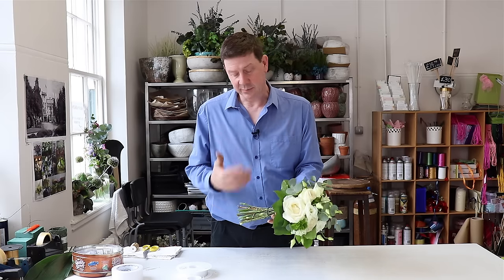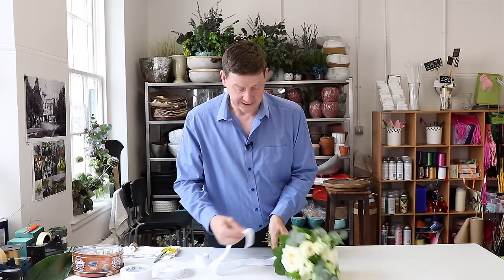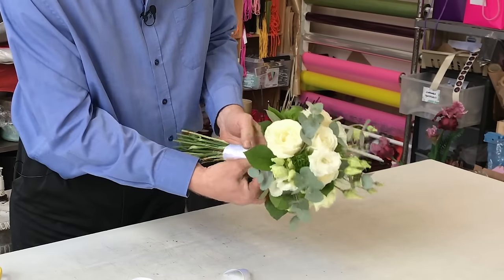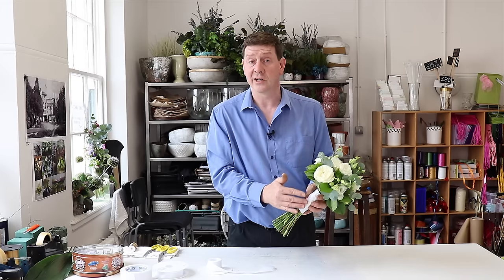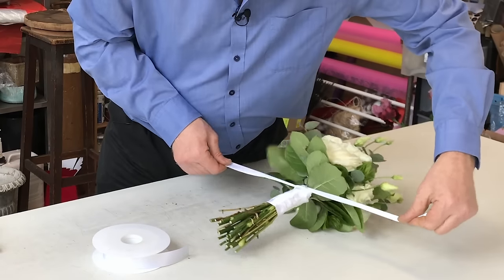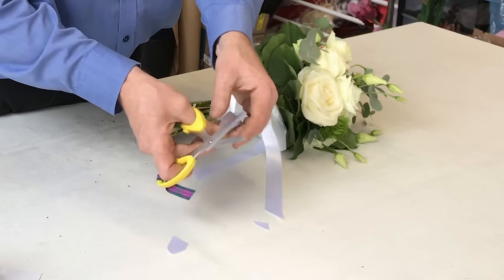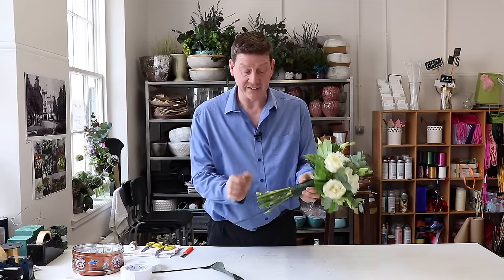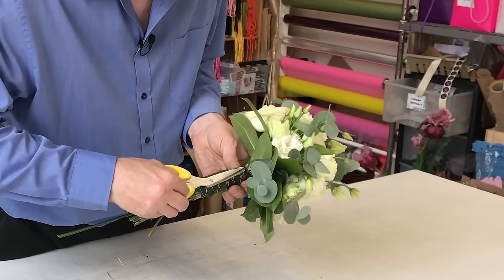Three Ways To Finish Off A Hand Tied Bridal Bouquet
In this video we look at three options for finishing off the handle section of a hand tied bridal bouquet. Two are using satin ribbon for a high quality finish, and the third uses an aspidistra leaf for a more natural result. A great finish will really make your bouquet perfect and really look professional.